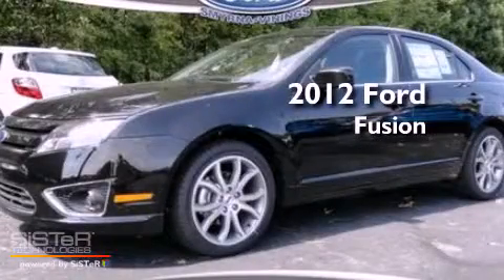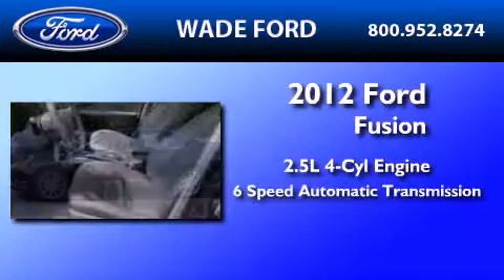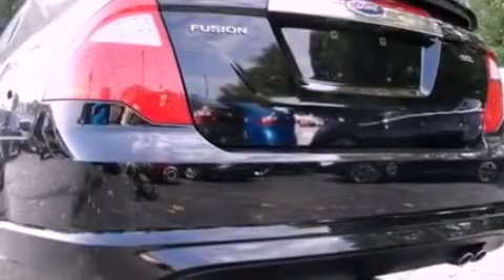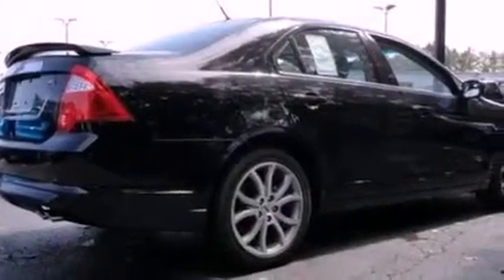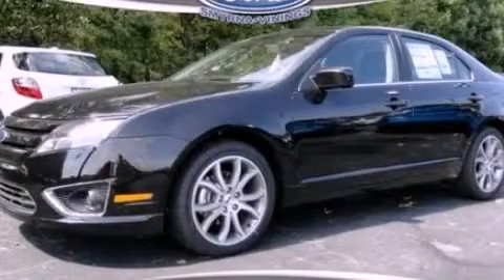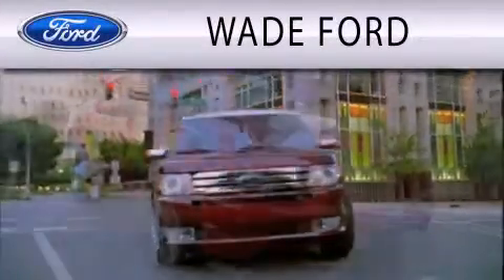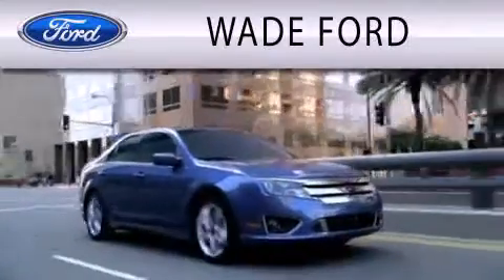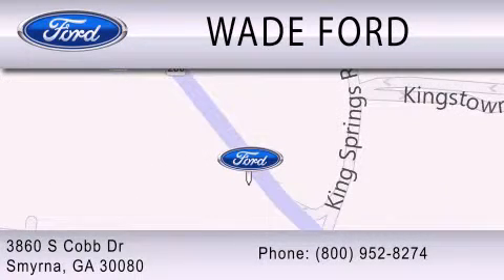2012 FORD FUSION Smyrna GA, Sandy Springs GA, Gwinnett GA, Marietta GA, Acworth GA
Year : 2012
 Make : FORD
 Model : FUSION
 Engine : 2.5L I4
 Trans . : AUTO 6SPD
 Exterior : BLACK

 Interior : BLACK
 Stock : CR148666